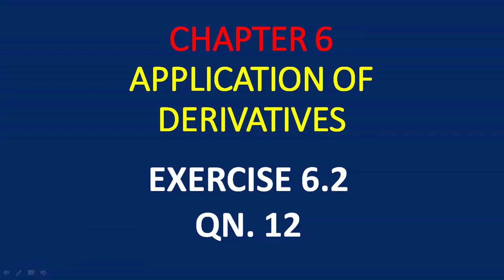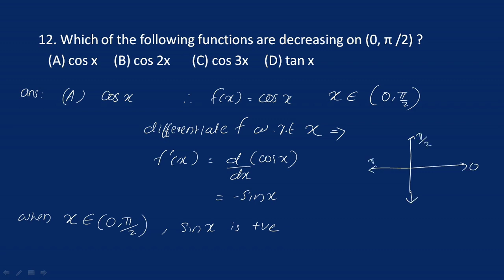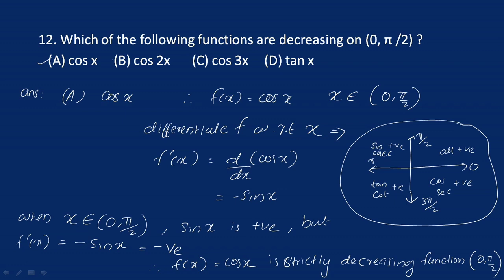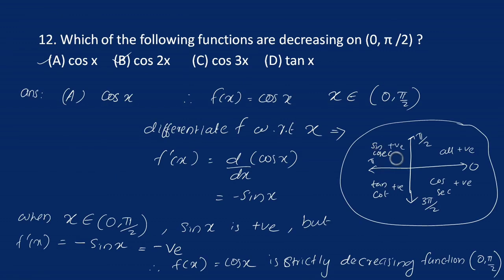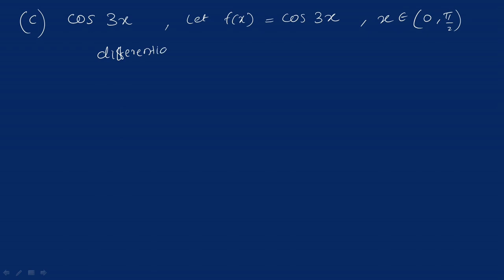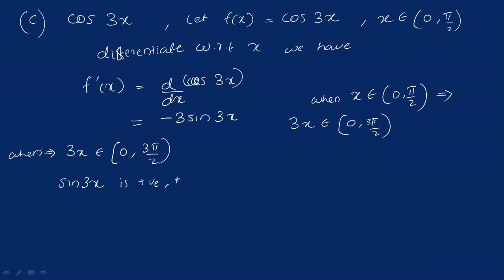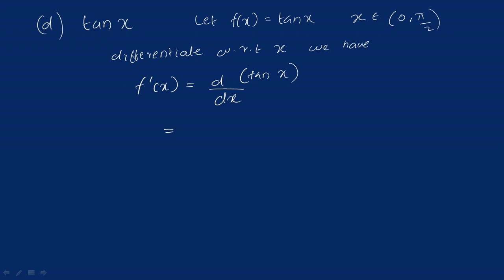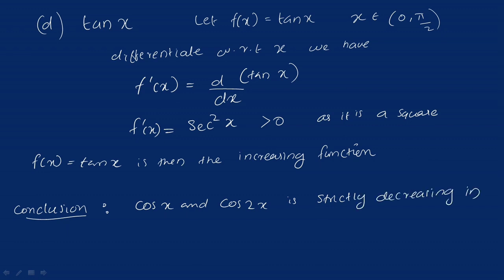class-12 cbse ncert maths. chapter 6 exercise 6.2 question 12 ||Application of derivatives